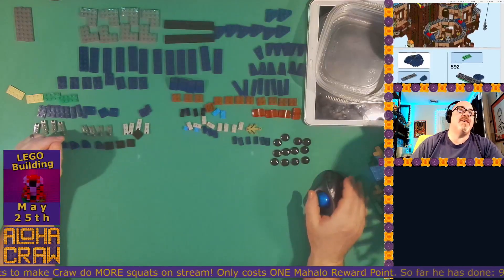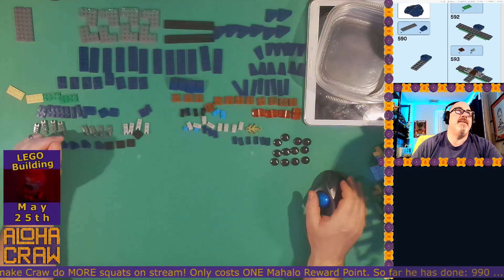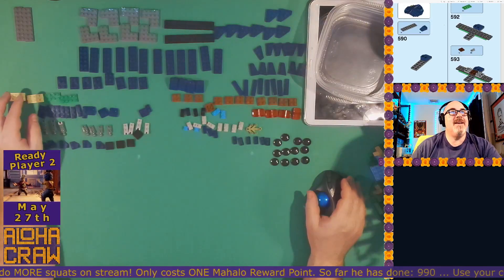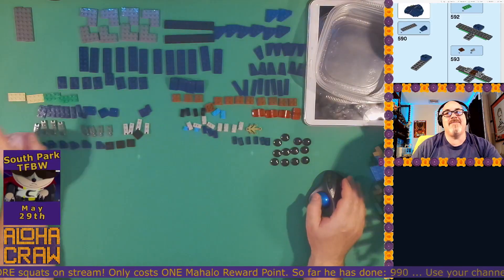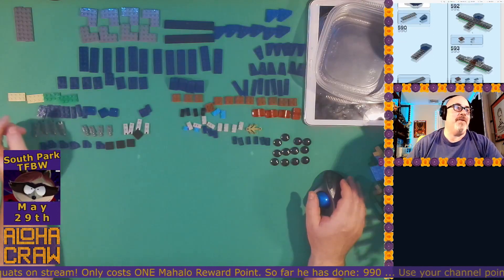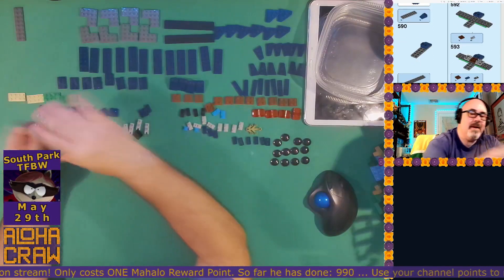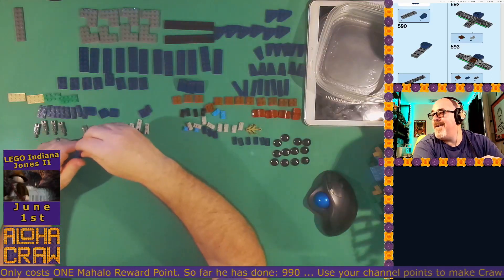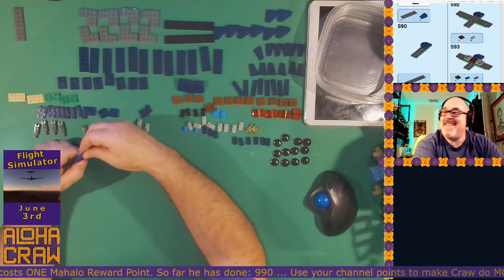LEGO Treehouse has some sneaky good building techniques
If you enjoyed this video and watch to catch Craw live on Twitch:
Twitch.tv/AlohaCraw